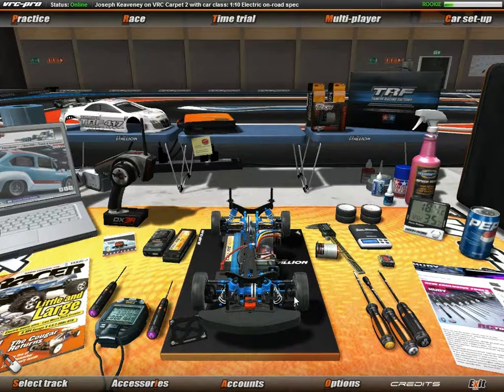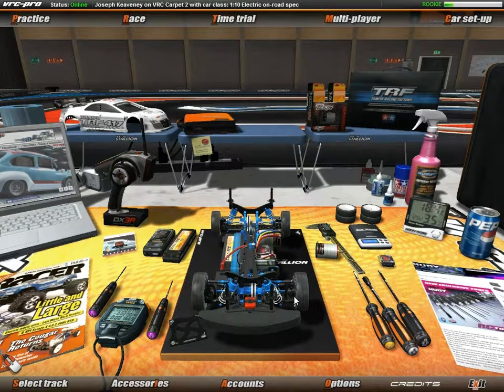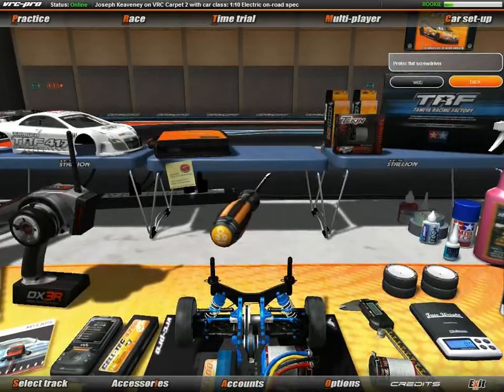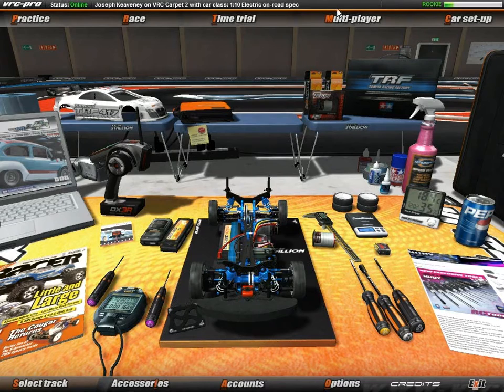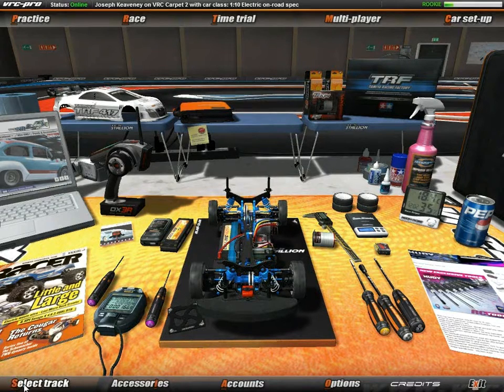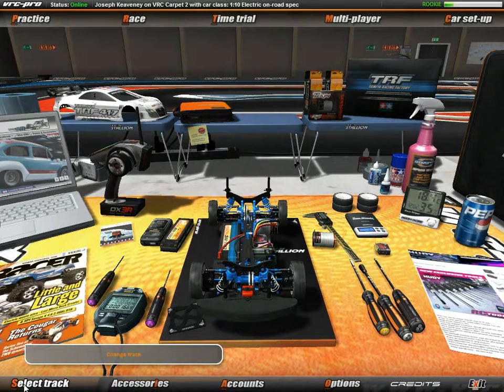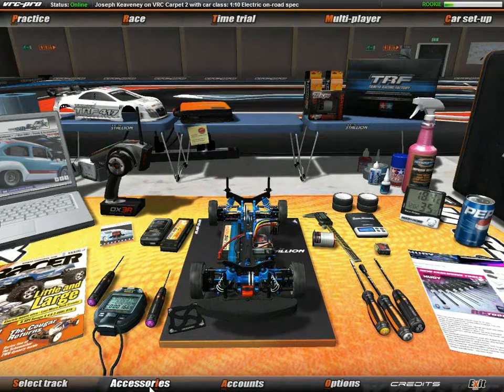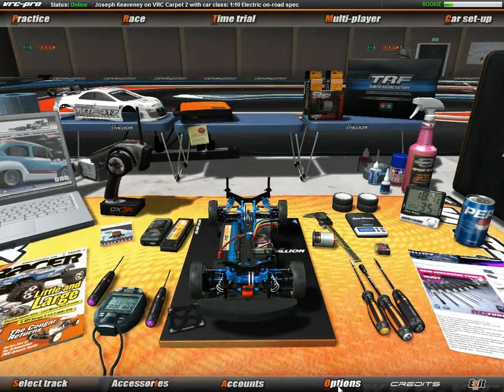Introduction to VRC PRO - Part 1 - The Pit Table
This is a series of videos explaining the different features of VRC PRO. VRC PRO is an RC simulator which lets you practice, and race, virtual R/C cars from the comfort of your living room. The new multiplayer features allows you to race others from across the world, up to 10 players online and on track.

Part 1 is an explanation and exploration of the Pit Table.